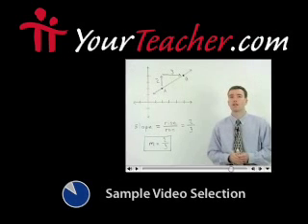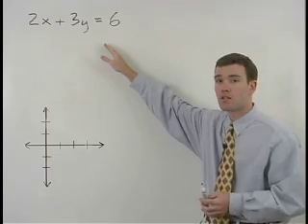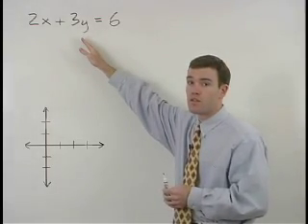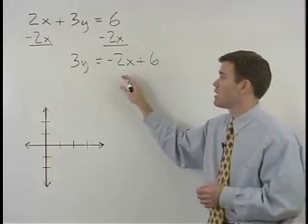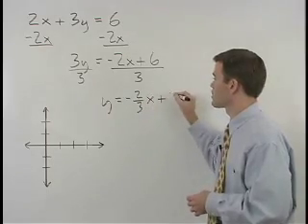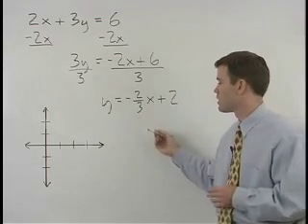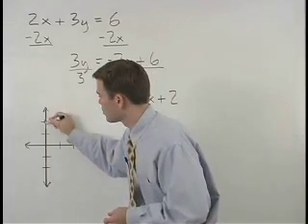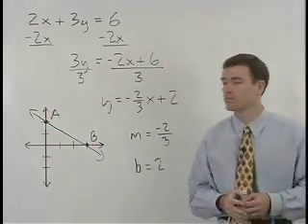TAKS Math Test Preparation - MathHelp.com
MathHelp.com - offers comprehensive TAKS test preparation featuring a personal math teacher inside every lesson!